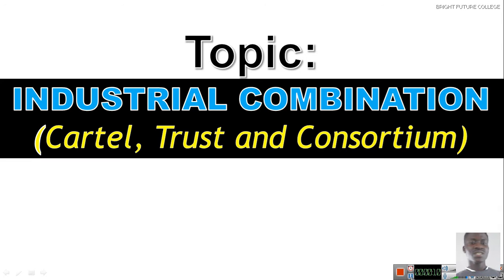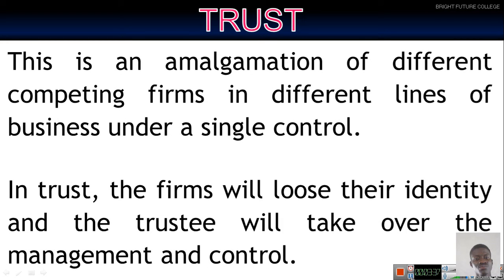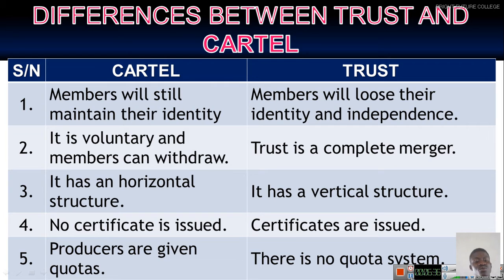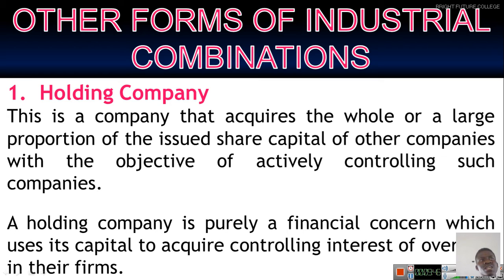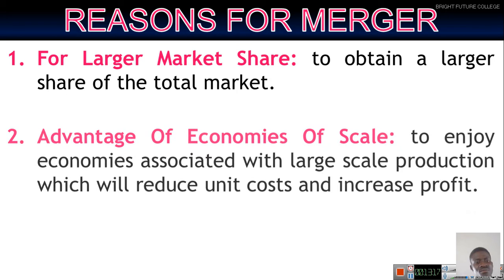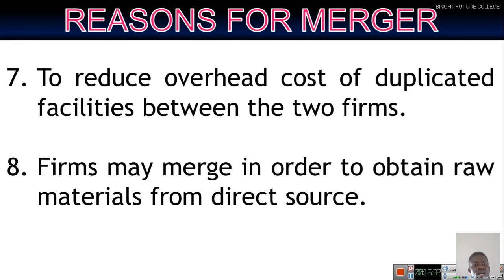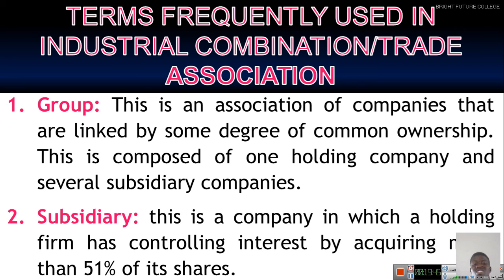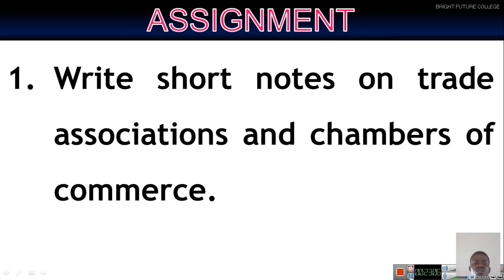SS1 - COMMERCE - Industrial Combination